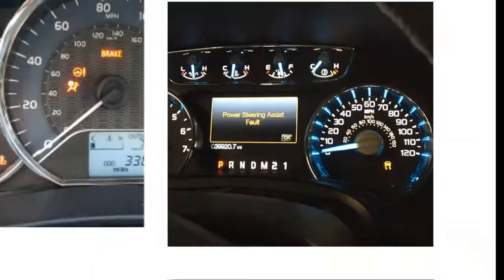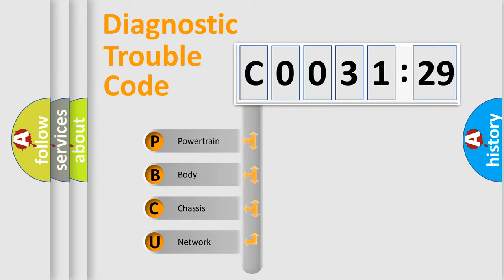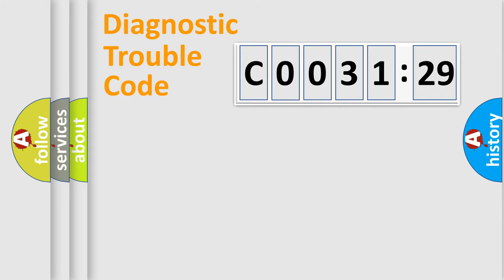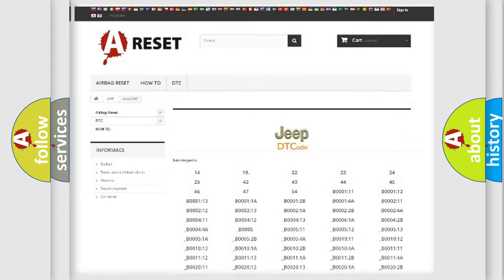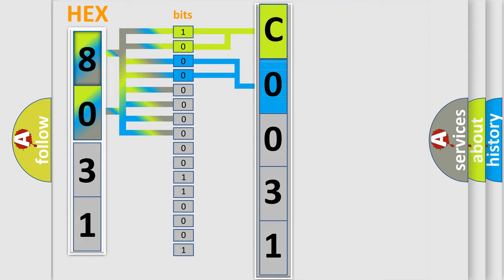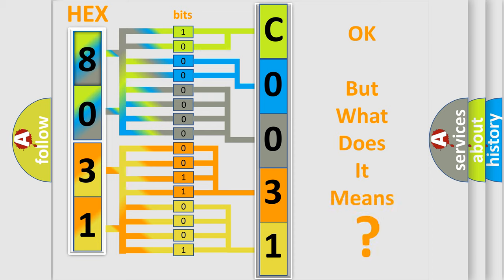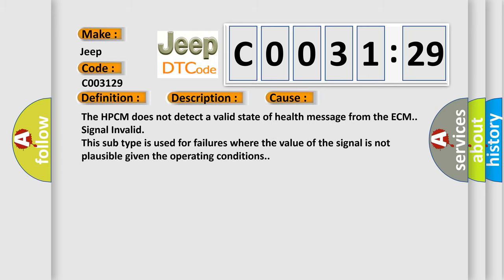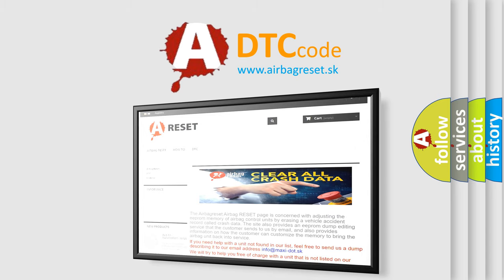DTC Jeep C0031-29 Short Explanation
Contents:
0:21 Basic DTC analysis according to OBD2 protocol standard.
1:48 Insight into programming
2:58 A diagnostically understandable description of the Diagnostic Trouble Code
3:05 Basic error definition

Make:
Jeep
Code:
C0031 29
Definition:
Torque Management System - Forced Engine Shutdown
Description:
Ignition voltage is 9.5-18V.
Cause:
The HPCM does not detect a valid state of health message from the ECM.
Failure Type:
Signal Invalid